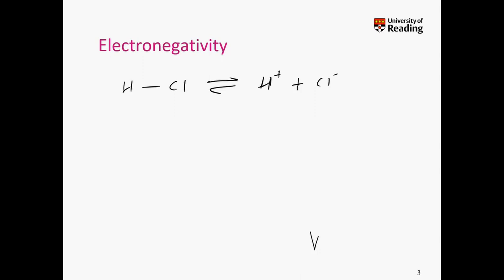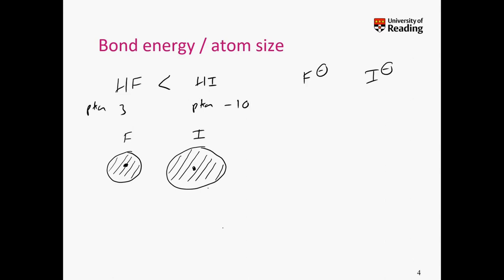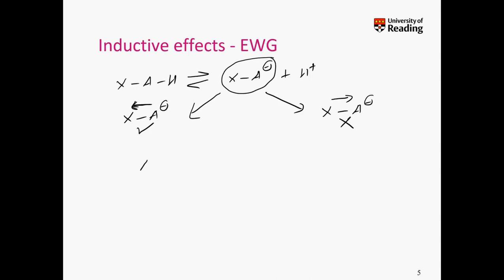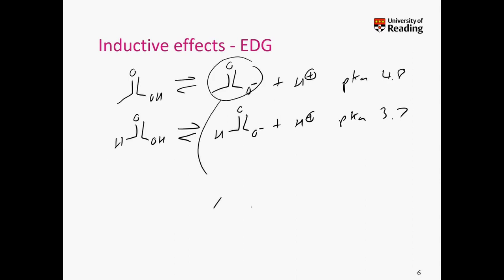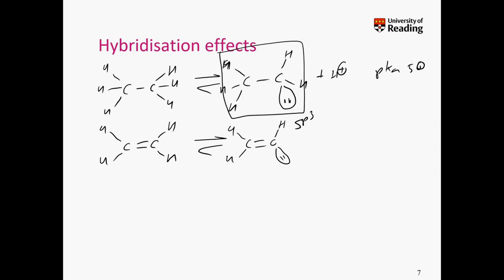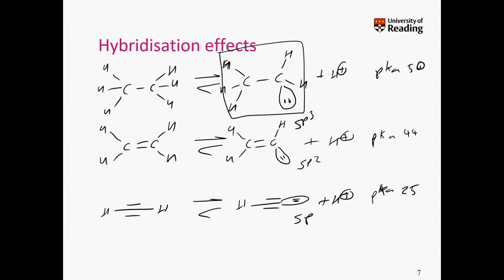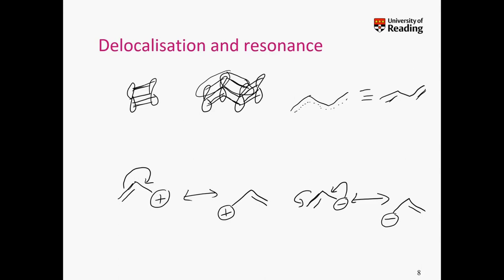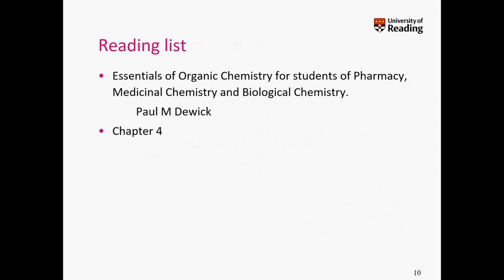Watch 'Dr Brazier PM1B factors that influence acidity' Microsoft Stream Google Chrome 2022 08